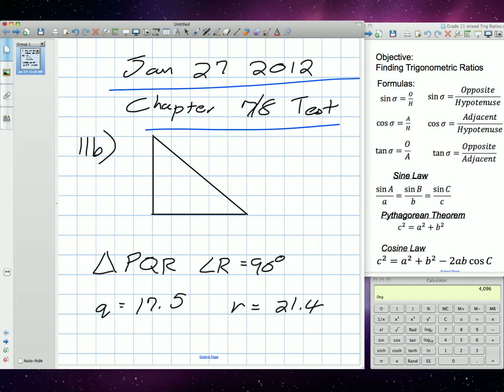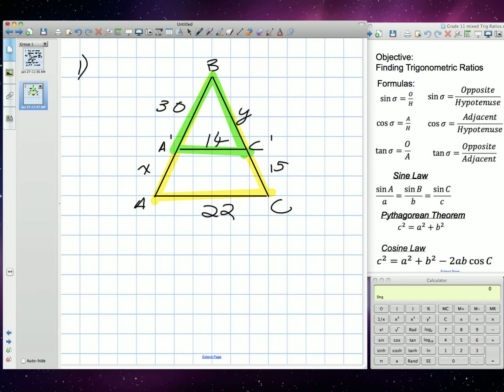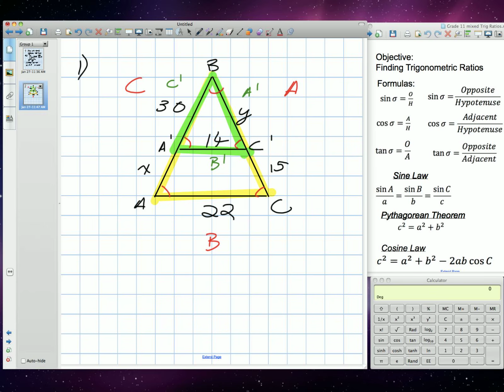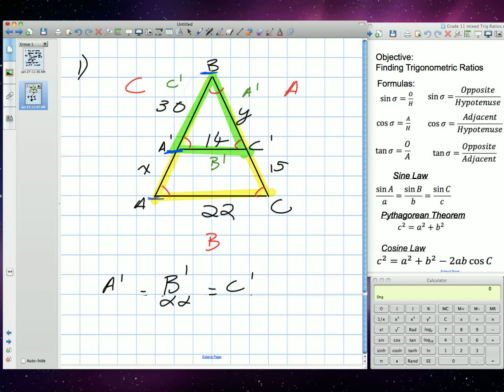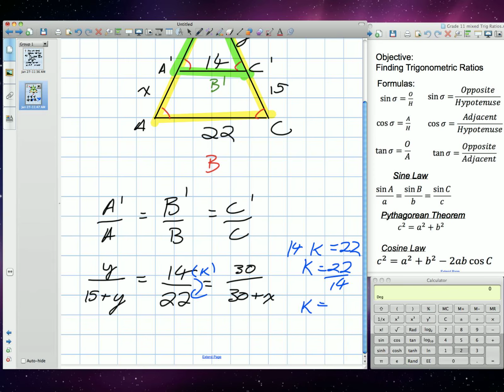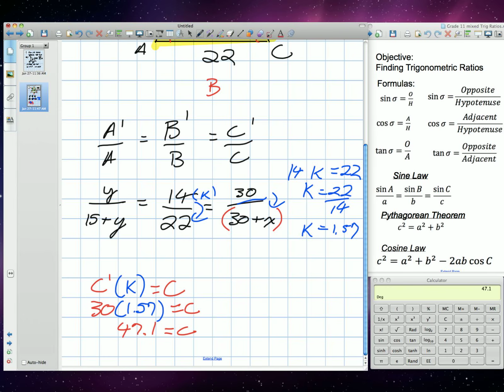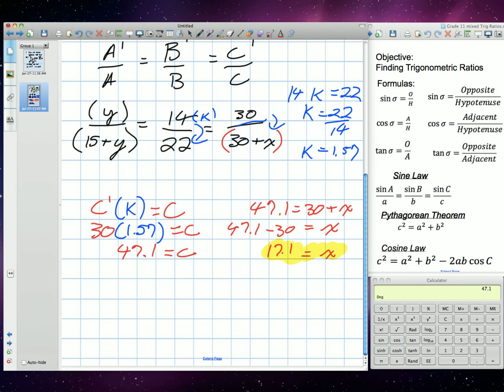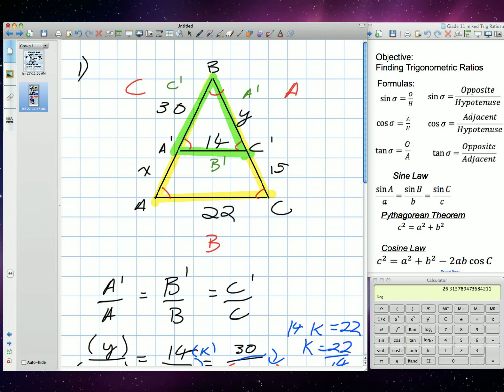Similar Triangles Grade 10 academic Exam Review 01:27:12